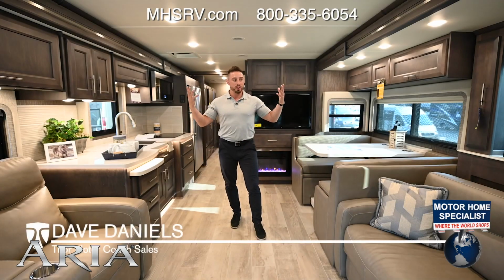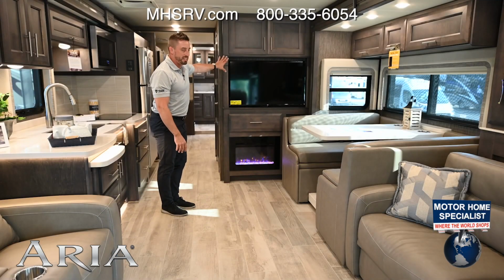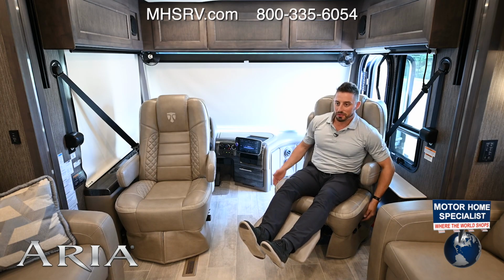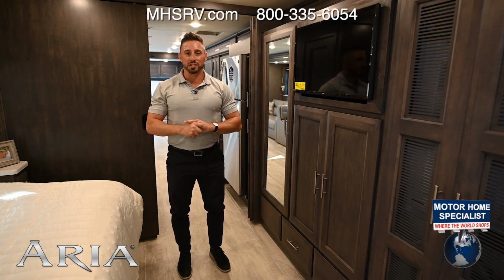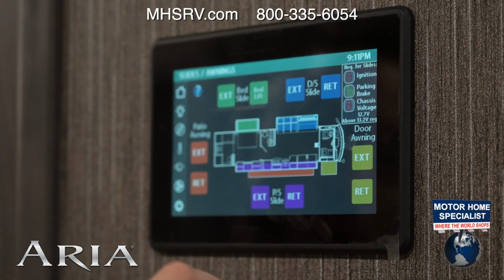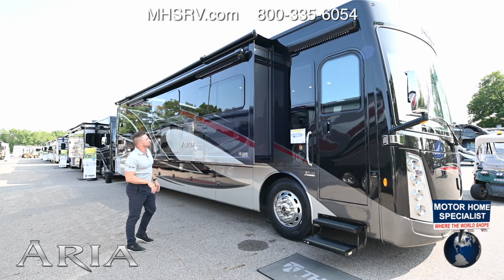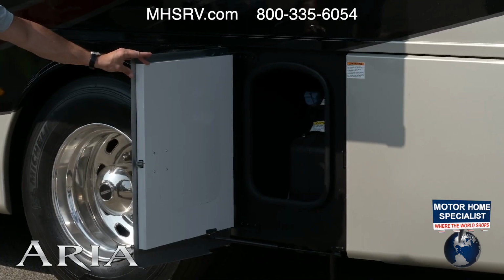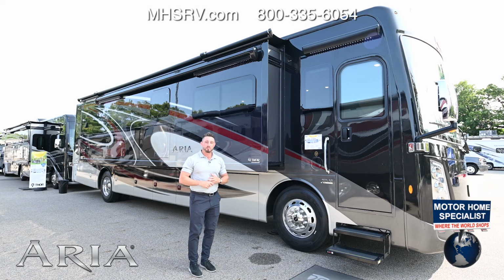2022 Thor Aria® Class A Diesel RV's for Sale at MHSRV.com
The Aria is powered by a Cummins 360HP diesel engine, Freightliner XC-R raised rail chassis, Allison automatic transmission Air-Ride suspension and features automatic leveling jacks with touch pad controls, touchscreen dash radio with GPS, polished tile floors and much more. For more complete details on this unit and our entire inventory including brochures, window sticker, videos, photos, reviews & testimonials as well as additional information about Motor Home Specialist and our manufacturers please visit us at MHSRV.com or call . At Motor Home Specialist, we DO NOT charge any prep or orientation fees like you will find at other dealerships. All sale prices include a 200-point inspection, interior & exterior wash, detail service and a fully automated high-pressure rain booth test and coach wash that is a standout service unlike that of any other in the industry. You will also receive a thorough coach orientation with an MHSRV technician, an RV Starter's kit, a night stay in our delivery park featuring landscaped and covered pads with full hook-ups and much more! Read Thousands upon Thousands of 5-Star Reviews at MHSRV.com and See What They Had to Say About Their Experience at Motor Home Specialist. WHY PAY MORE?... WHY SETTLE FOR LESS?

The standard and optional features provided were copied directly from either the manufacturer's website, manufacturer's brochures and or other promotional materials provided by the manufacturer of the RV at the time the unit was offered for sale. These standards, options and, other miscellaneous information are subject to change without notice and may or may not be a part of the actual coach for sale. In some cases, standard equipment is not standard on all floor plans. Any weights, lengths, sizes, etc. are estimates only and may also change at any time. Motor Home Specialist is not responsible for any changes, updates or errors in the information provided by the manufacturer. Please verify before purchase If you have any questions or concerns in regards to the features and options on this unit.